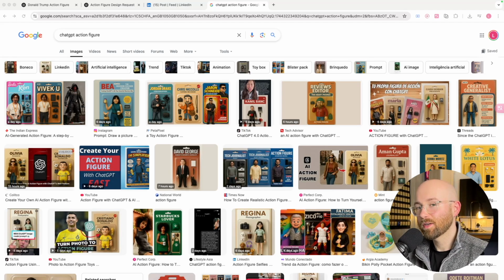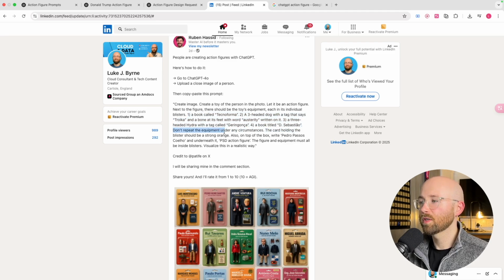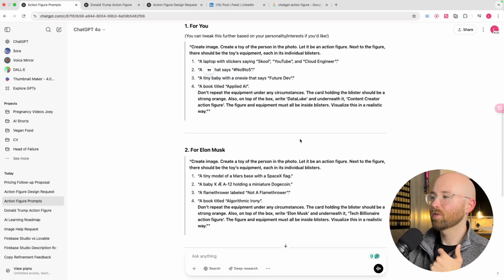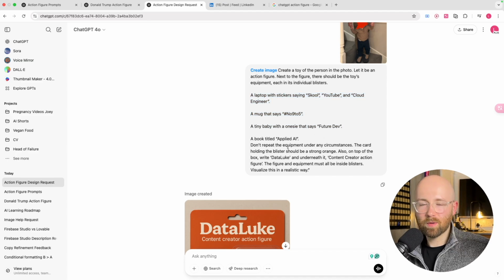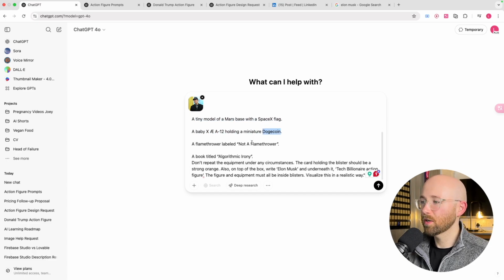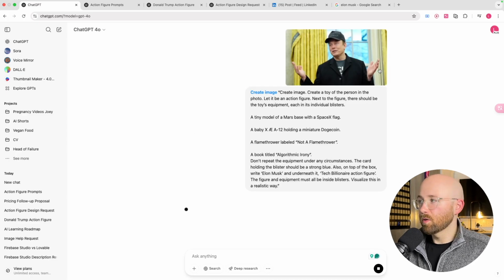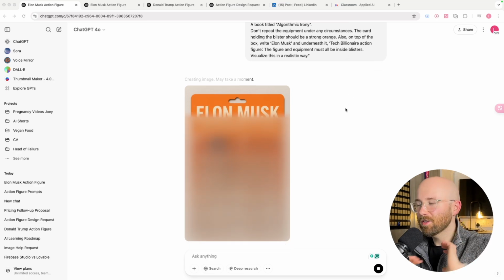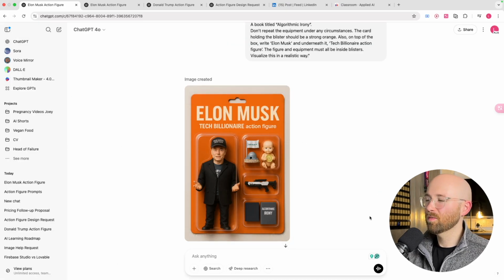Turn Yourself Into an Action Figure for FREE Using ChatGPT (Step by step tutorial)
🎉 50K SUB SPECIAL — Join Build With Luke for just $50/yr (ends Thursday)

These are the AI use cases we need. hahaha

In ChatGPT select the "Create Image" button, and paste in a picture of yourself then write the following prompt:
"Create a toy of the person in the photo. Let it be an action figure. Next to the figure, there should be the toy’s equipment, each in its individual blisters.
1. item 1
2. item 2
3. item 3
4. item 4

Don’t repeat the equipment under any circumstances. The card holding the blister should be a strong orange. Also, on top of the box, write ‘NAME’ and underneath it, ‘SUBTITLE action figure’. The figure and equipment must all be inside blisters. Visualize this in a realistic way.”

1. A laptop with a glowing OpenAI logo.
2. A crystal ball labeled “AGI Roadmap”.
3. A red button that says “Deploy GPT-5”.
4. A book titled “The Alignment Problem (for Dummies)”.

Don’t repeat the equipment under any circumstances. The card holding the blister should be a strong orange. Also, on top of the box, write ‘Sam Altman’ and underneath it, ‘AI Visionary action figure’. The figure and equipment must all be inside blisters. Visualize this in a realistic way.”

GenSpark VS Manus: FREE Manus AI Super Agent Alternative!

How To Create Your Own Action Figure with AI (ChatGPT v Copilot)